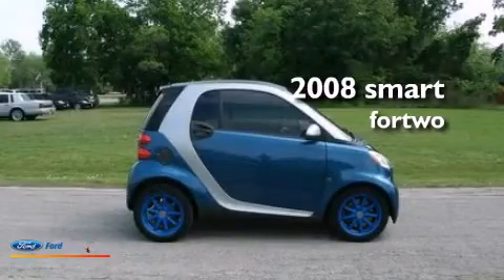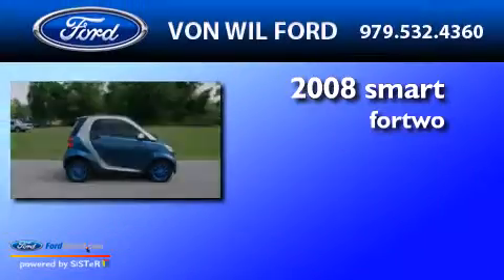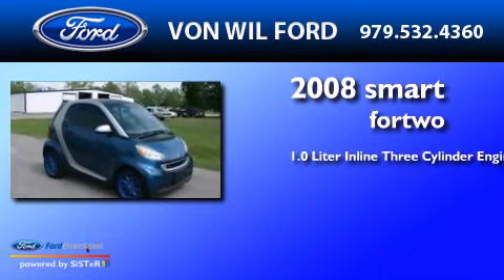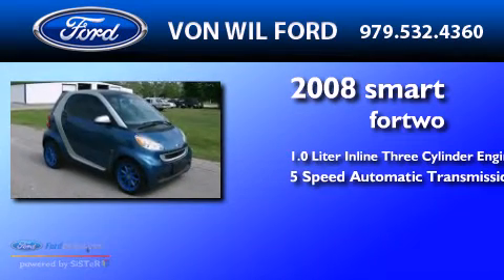2008 smart fortwo Wharton TX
We've been honored to serve the Wharton TX area , we promise that your experience at our dealership will exceed your expectations ! Year : 2008 Make : smart Model : fortwo Engine : 1.0L I3 12V MPFI DOHC Trans . : 5-SPEED AUTOMATIC WITH AUTO-SHIFT Exterior : BLUE Miles : 38,071 Von - Wil Ford Inc. N Richmond Rd Wharton , TX 77488